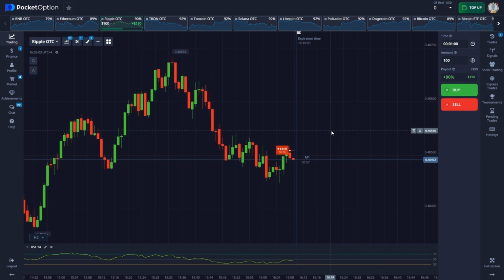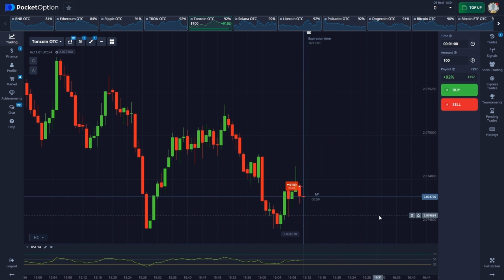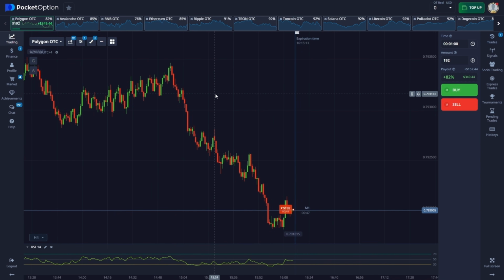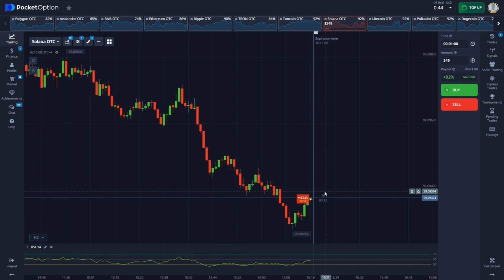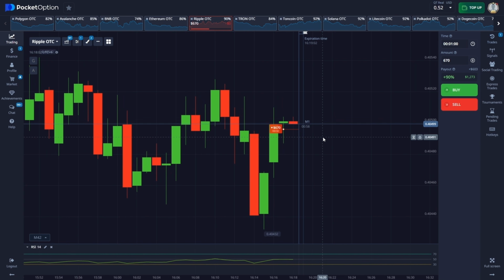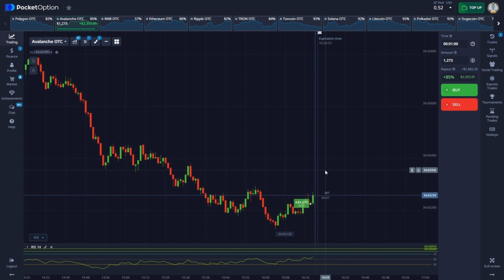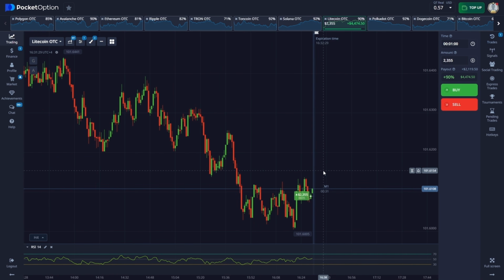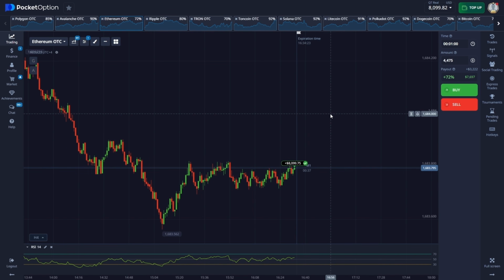Crypto Trading with RSI Indicator | Step-by-Step Strategy Guide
| In this video, you'll learn a practical trading strategy designed to improve your entry timing, decision-making, and risk control.